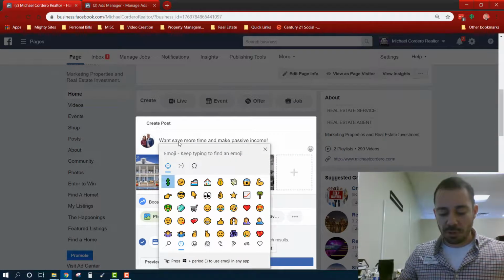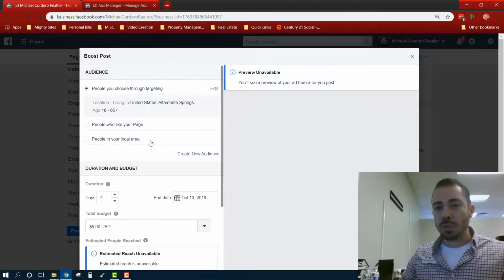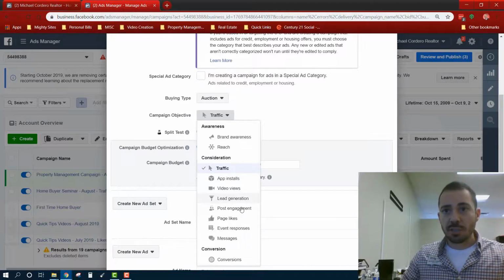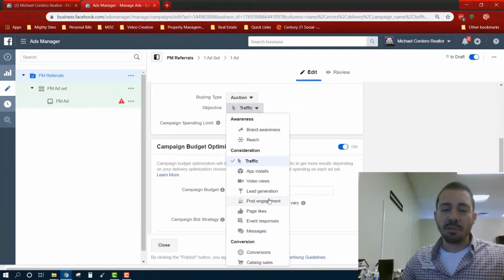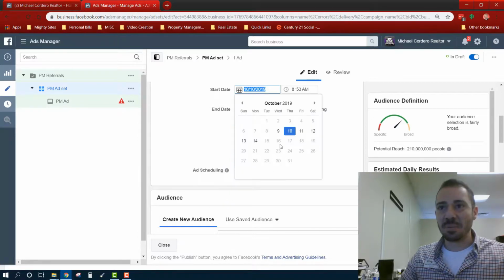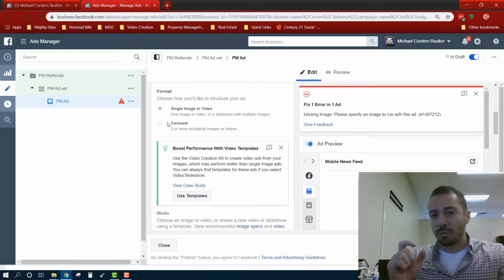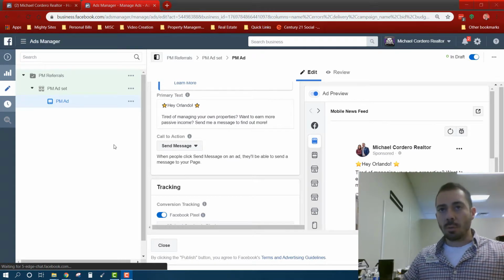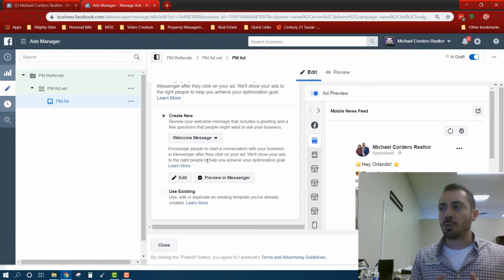Generating Landlord Leads Using Facebook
C21AC Property Management will pay Real Estate Agents $500 per lead! This is a quick and easy guide on how to get started.